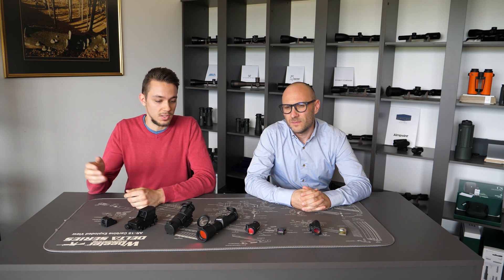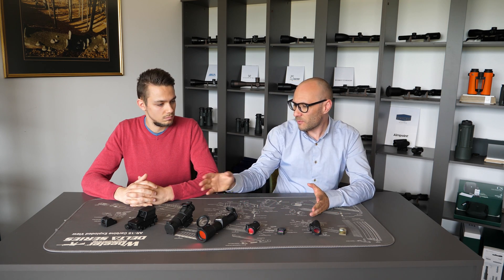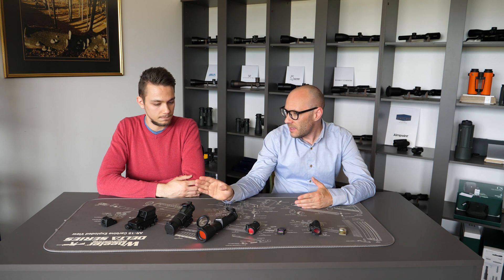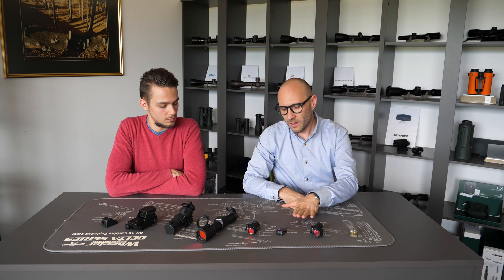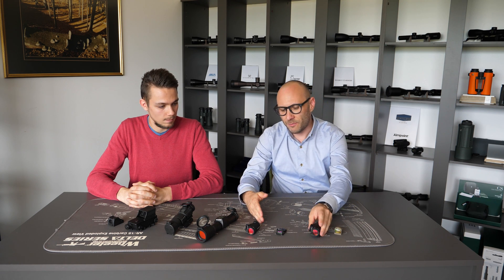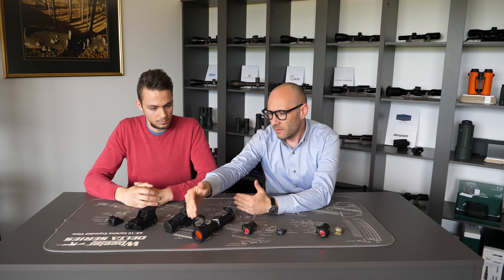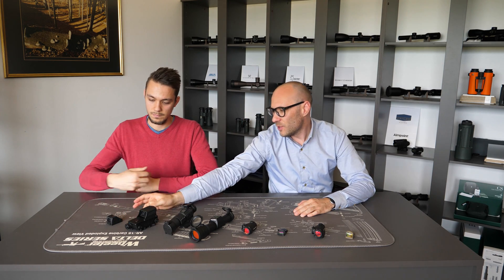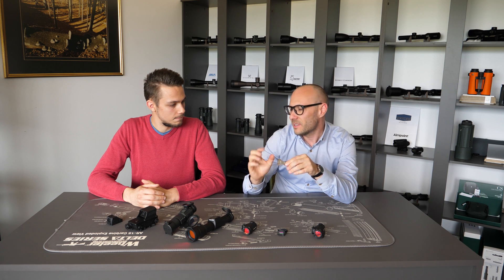Dot sizes in red dot sights | Optics Trade Debates